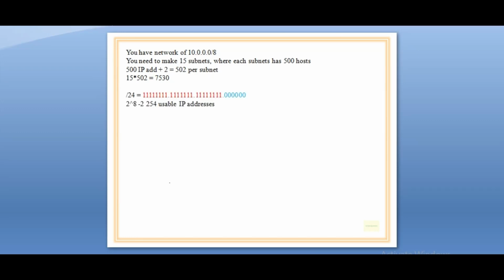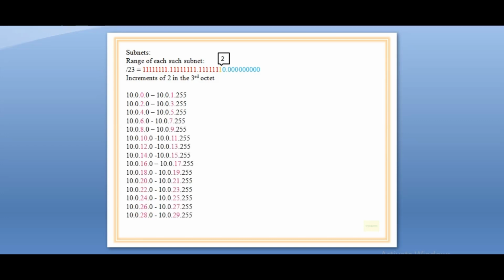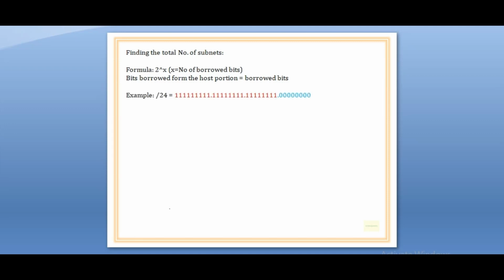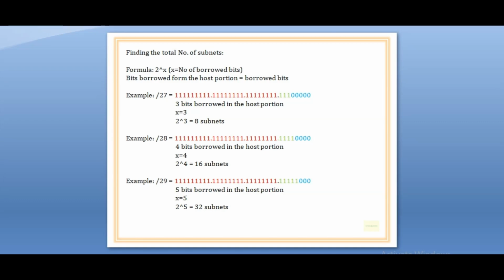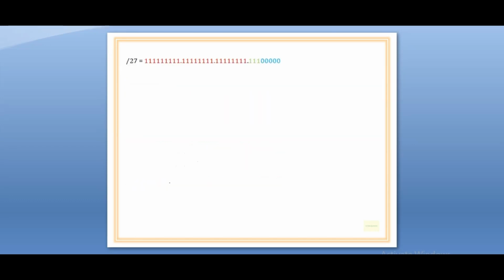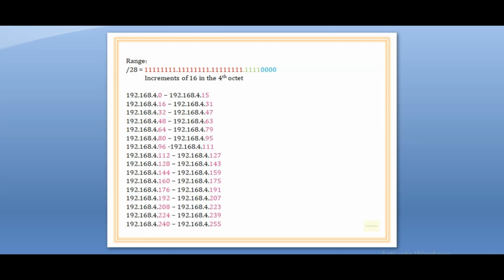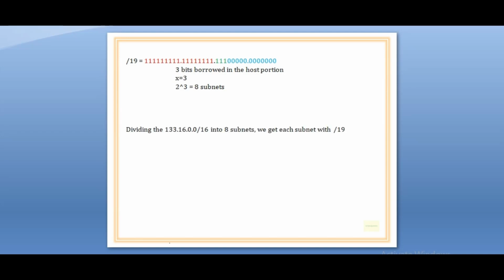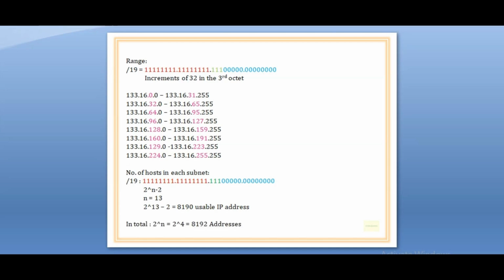CCNA 200-301 | Subnetting Essentials | Episode 4 | CIDR-II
Hi, This is episode 4 of the subnetting series, I hope you enjoy it.
Bye!

Timecodes:
0:00 - Intro
0:19 - Episode 3 (practice question)
03:14 - Today's topic (intro)
03:40 - Finding No. of subnets
05:11 - Question 1
07:42 - Question 2
10:06 - outro